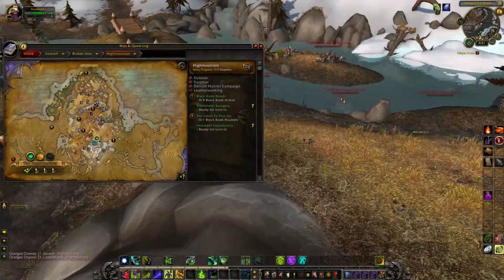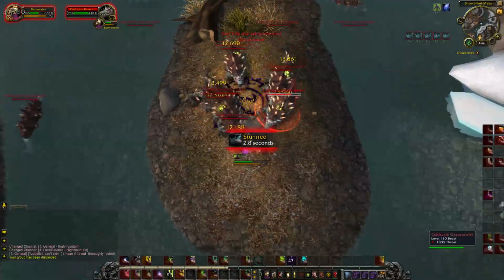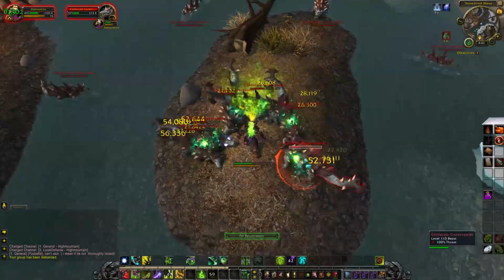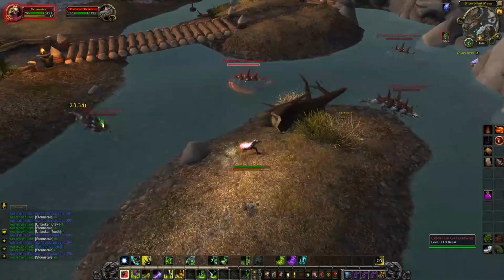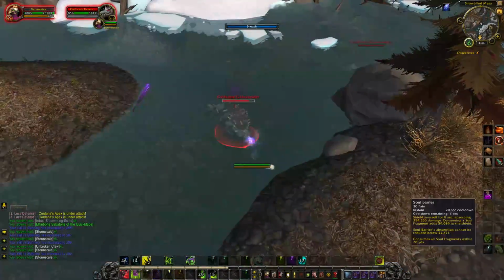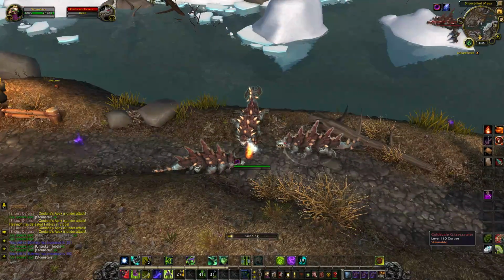WoW Best Stormscale Farming Spots | OGTomkins